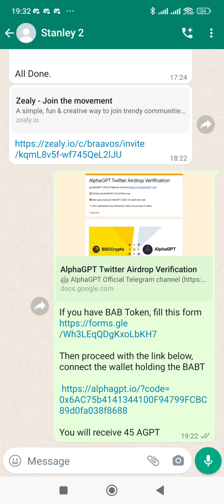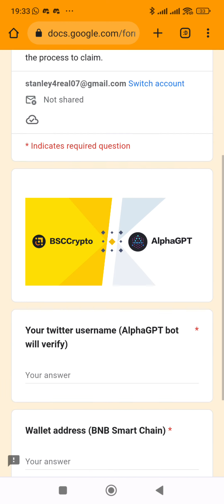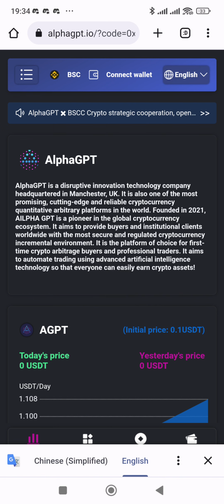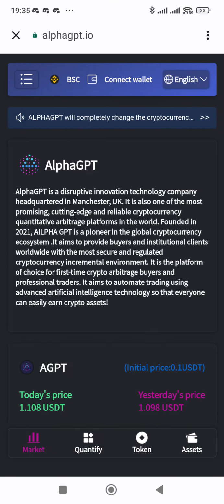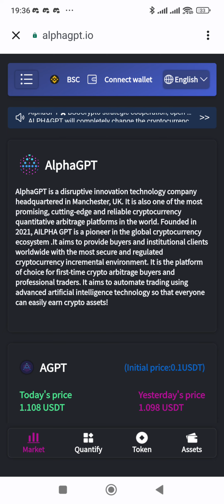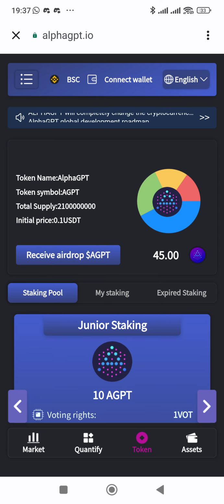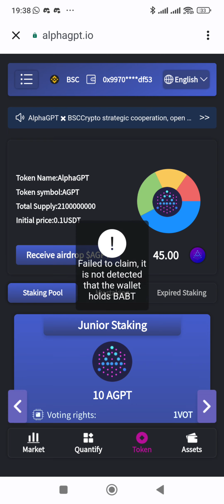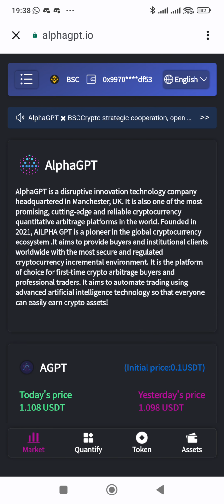ALPHAGPT AIRDROP WORTH $45 FOR BINANCE ACCOUNT BOUND TOKEN HOLDERS (BABT)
This is a legit AIRDROP for BABT holders, I explained the process on how you can join the airdrop easily. ALPHAGPT is giving out 45 of their token to early users and it will decrease as time goes. Currently each of the token is worth $1, according to their website. The token worth will increase as more people adopts it. Except to see the token at $100 or more, later this year.

HOW TO JOIN THE AIRDROP:
If you have BAB Token, fill this form

Then proceed with the link below, connect the wallet holding the BABT

You will receive 45 AGPT

HOW TO CLAIM BABT ON BINANCE:

1. Log in to your Binance App
2. Tap [More] on the homepage.
3. Scroll down to [Gift & Campaign] – [BAB Token].
4. Connect a compatible wallet, and verify the wallet ownership. Now mint your BAB token.